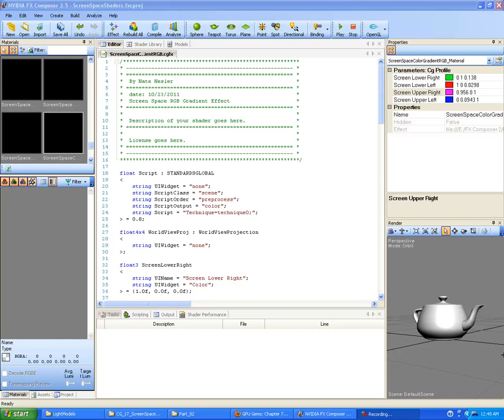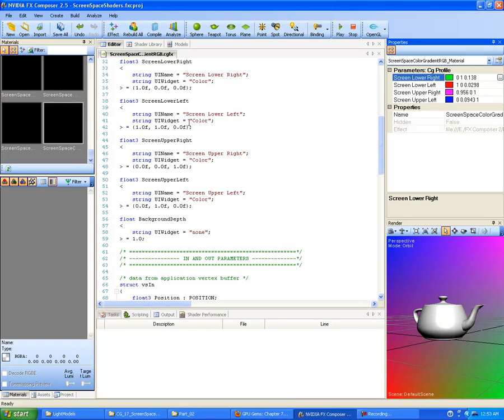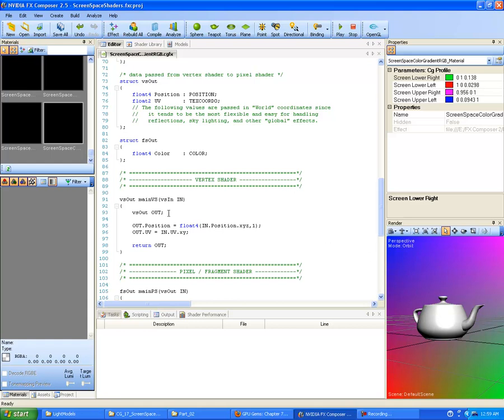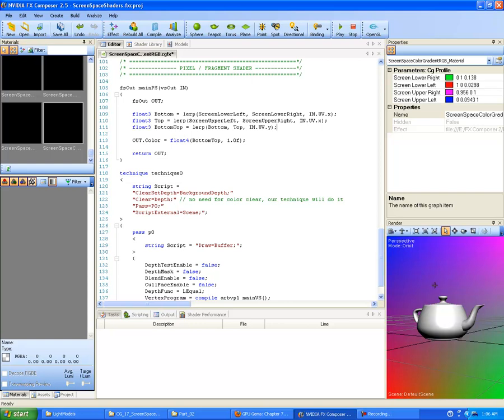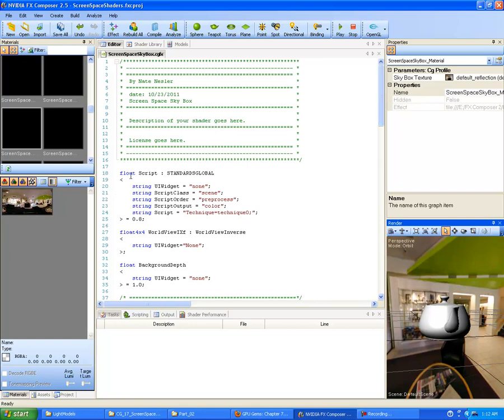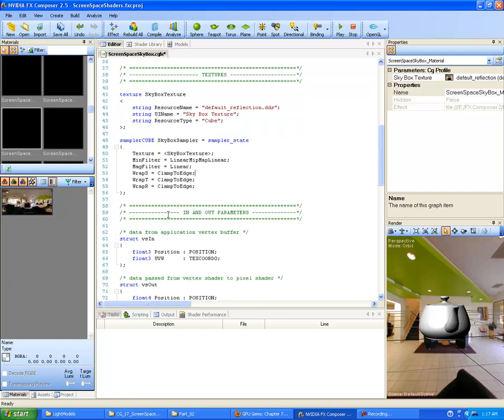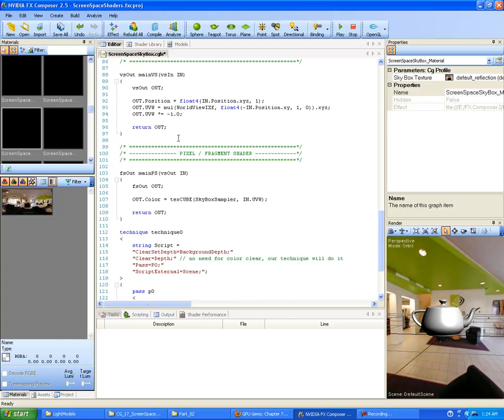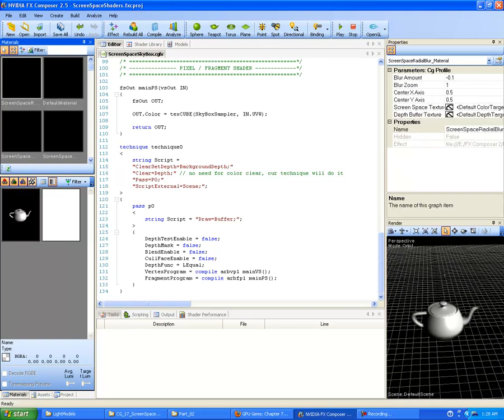CG 18 ScreenSpaceGradientSkyBox